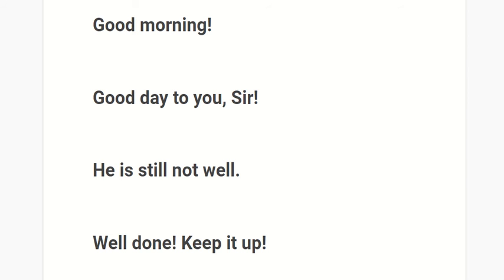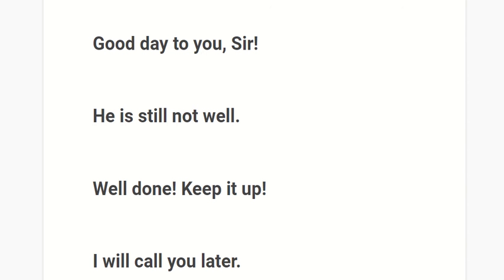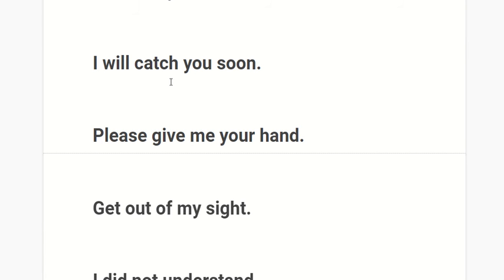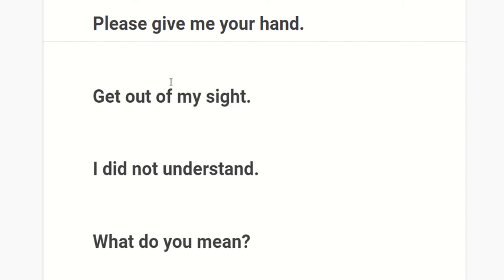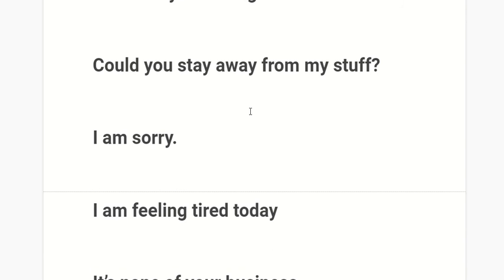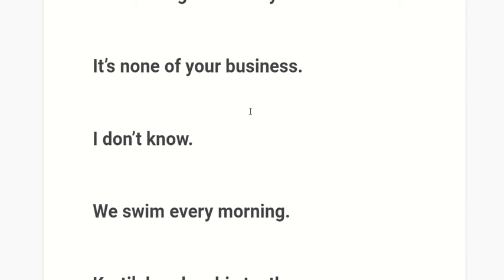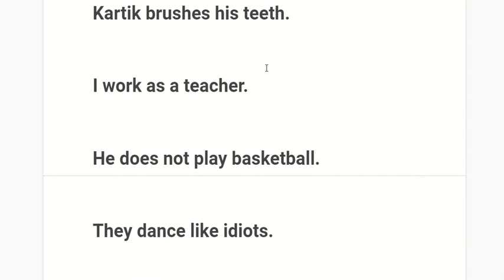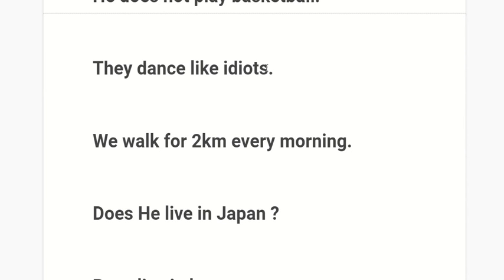DAILY ENGLISH SENTENSES || DAILYENGLISHGRAMMAR | DAILY ENGLISH CONVERSATION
DAILY ENGLISH SENTENSES || DAILYENGLISHGRAMMAR | DAILY ENGLISH CONVERSATION | EDUCATECKCHANDRA🆓 👉 ఫ్రీ గా ప్రతి రోజు కరెంట్ అఫైర్స్, ఇంగ్లీష్ గ్రామర్, ఇండియన్ పాలిటి, జాగ్రఫీ, భౌతిక శాస్త్రం, Standard GK టెస్ట్ లు ఇంకా ఎన్నో నిర్వహిచబడతాయి : 🆓

🆓 👉 Free Current Affairs, English Grammar, Indian Politics, Geography, Physics, Standard GK Tests and many more are conducted daily for free : 🆓

english vocabulary daily in station   english vocabulary daily cooking  english cooking vocabulary daily    cooking vocabulary daily at home